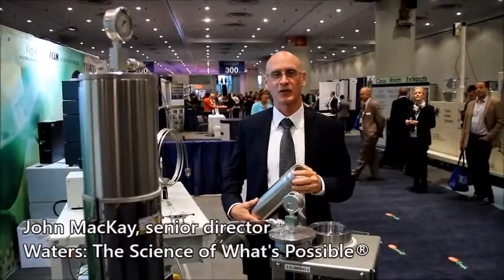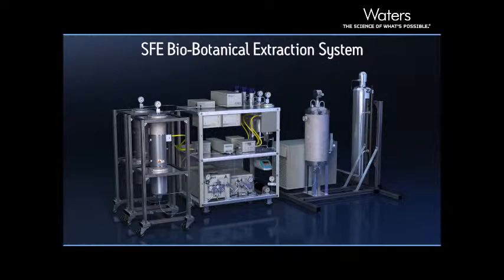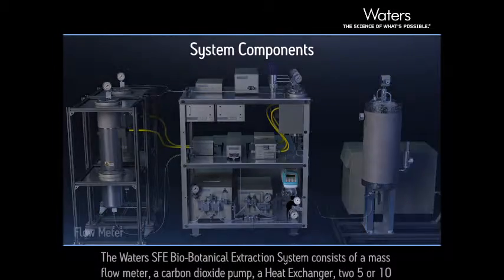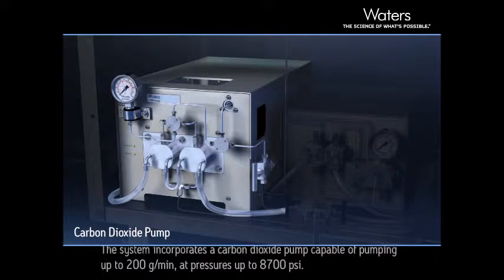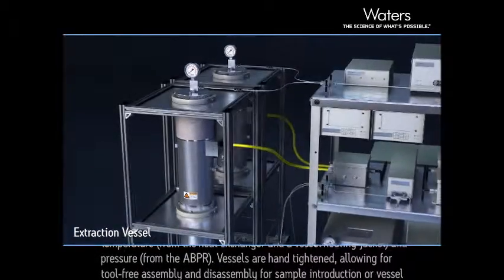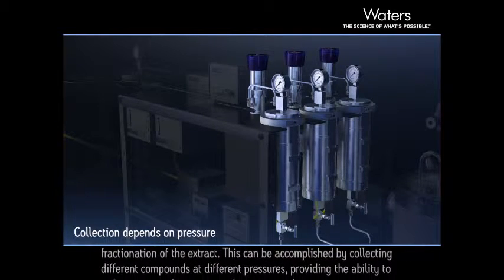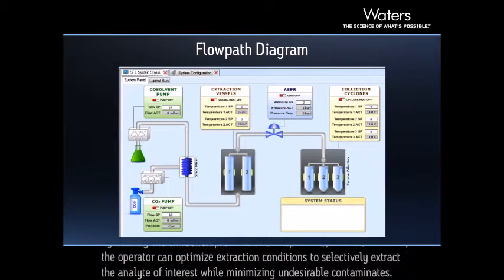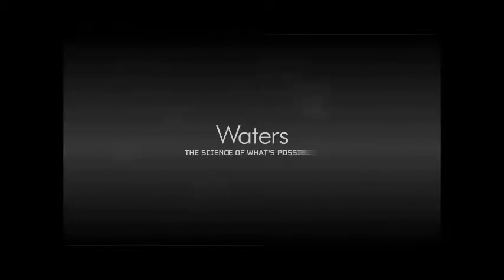Waters/Vicam, part 2 of 2: CWCB Expo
GET CONNECTED, AND GET INVOLVED!
FOR INFO ON HOW YOU CAN,
CLICK "SHOW MORE" right now. (see below)

John A. MacKay
Senior Director, Strategic Technology

Waters Corporation
34 Maple Street
Milford, MA 01757 USA

We are a monthly gift box that helps everyday people get involved and support the marijuana legalization movement. We take the proceeds and support activism projects, then report back to our members how they are making a difference. So be a part of history, get rewarded, and end prohibition now.
Cannabis World Congress Business Expo

Want to be a part of the excitement? Join the next CWCB Expo in Los Angeles, September 16-28, 2015. Check it out!